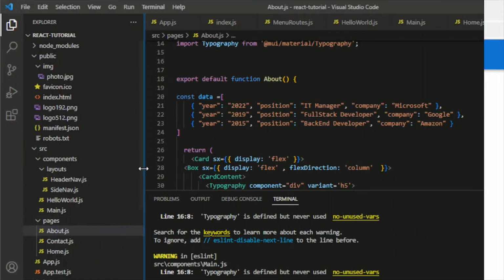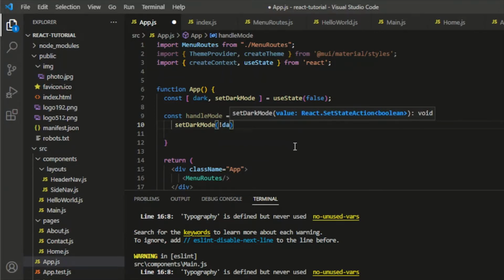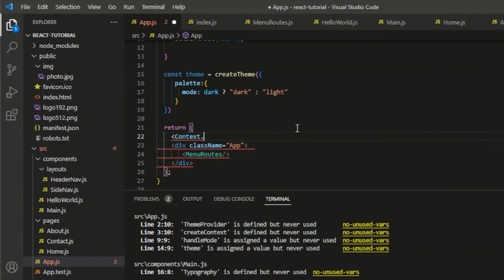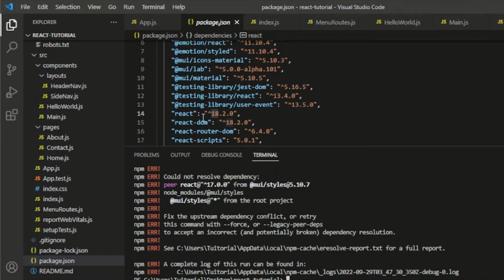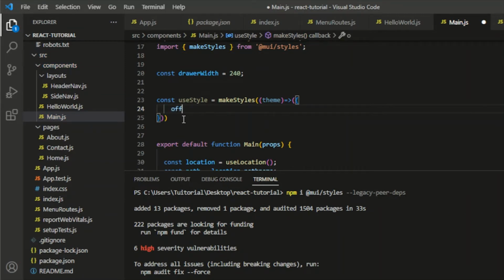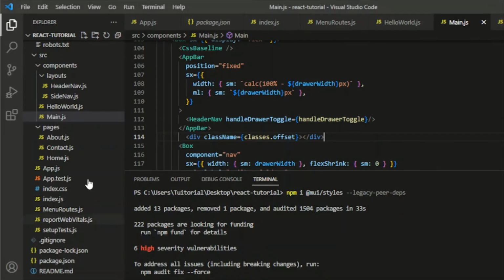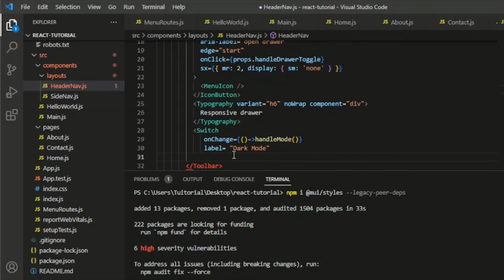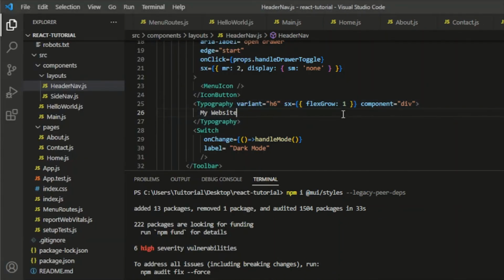7. Themes and Styles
This tutorial focus on Themes and Mui Styles..